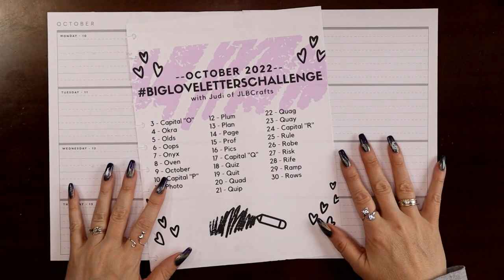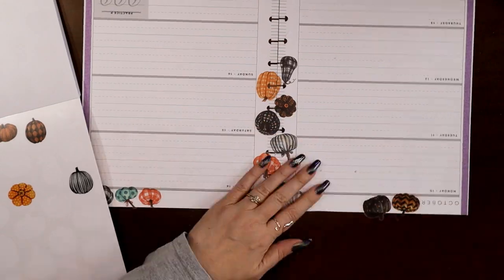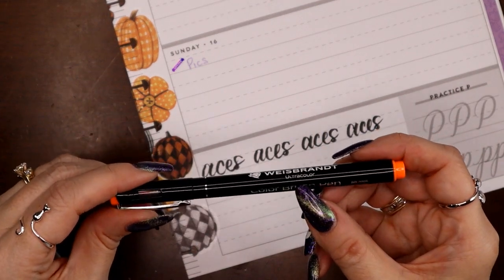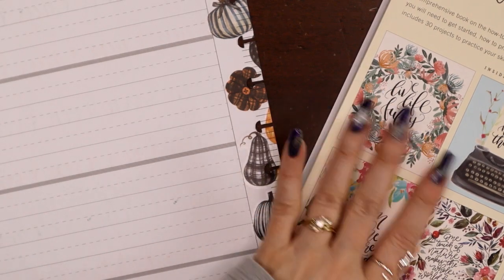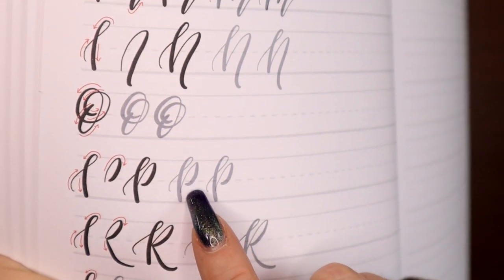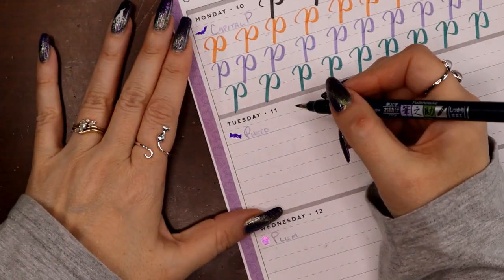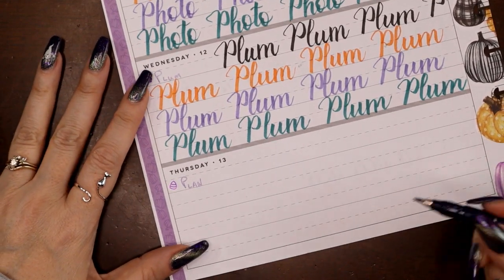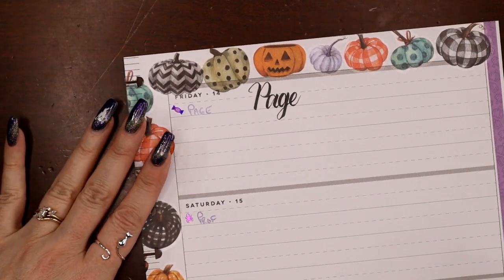Big Lettering Plan with Me Letter "P" October 10 - 16 with Judi of JLBCrafts (Calcifur and Jazpur)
In this video I'll start by decorating my big Lovely Letters Happy Planner, continue on with guided lettering practice and finish with a progress check by comparing to this week one year ago!  This week I'm using Planything stickers  for a P is for Pumpkins spread!!

My Manicure in this video: DRK Nails "I'm in Love with a Monster" magnetic (October 2022 Polish Pick Up) with glow in the dark ghost sticker accents

Clear Matte Sticker Paper:

Full Sheet White Sticker Paper:

Brush Lettering Shopping List:

Zebra Funwari Pens:

Fudenosuke Colored Pens:

Fudenosuke Neon Colored Pens:

Pentel Original Touch Pens:

Pentel Pastel Touch Pens:

MONAMI Plus Pen 3000:

Le Flex Writing Pen:

Writech Sign Brush Pens:

Piochoo Brush Markers:

WEISBRANDT Brush Pens:

Pilot Fude Makase Brush Pens:

Kuretake FUDEGOKOCHI Fine Brush Pens:

Stabilo Pen 68 Brush:

Crayoligraphy Books:

Angled Tweezers

Pallet Knife #60: